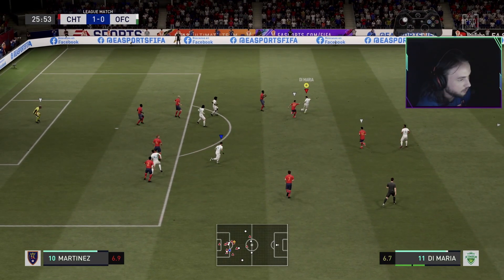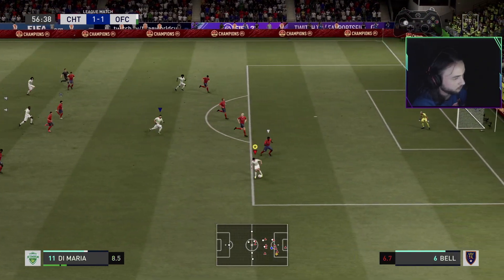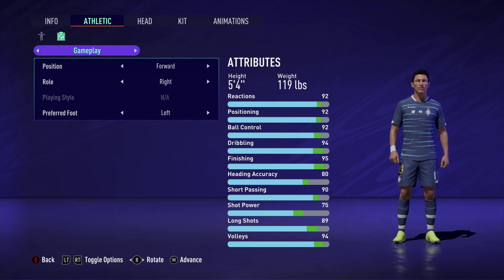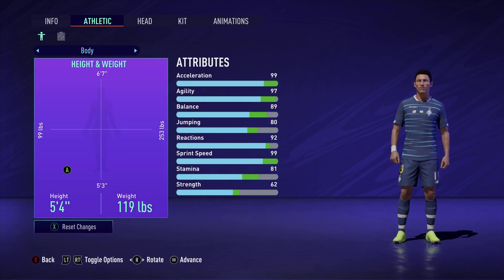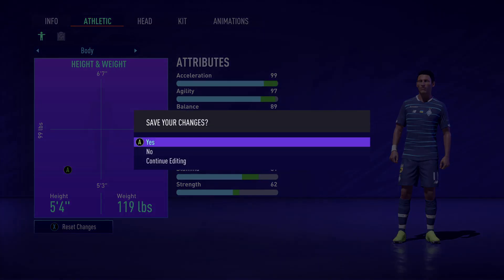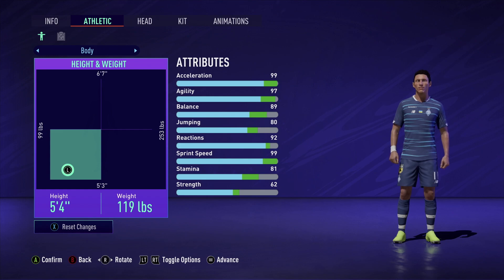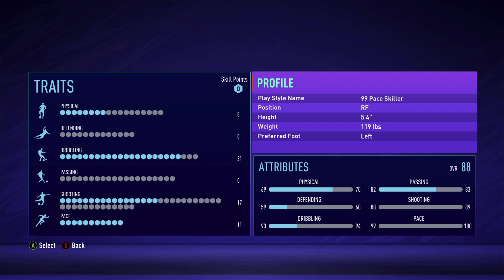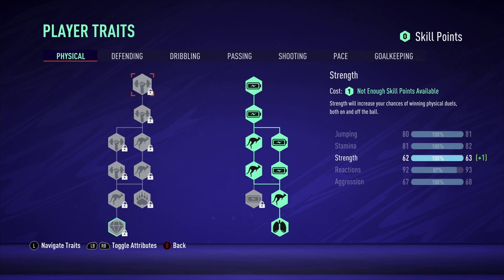THE BEST META BUILD! OVERPOWERED CENTER FORWARD (CF) BUILD in FIFA 21 PRO CLUBS! - Best Player Build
Check out my extremely overpowered meta build I made in FIFA 21 Pro Clubs!